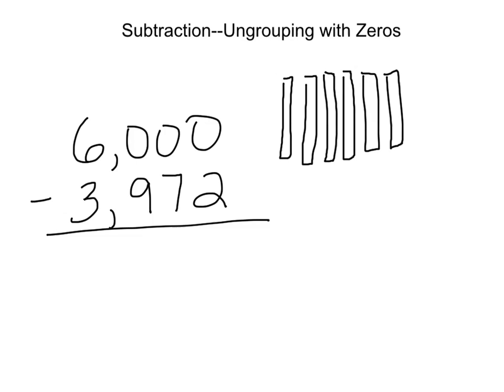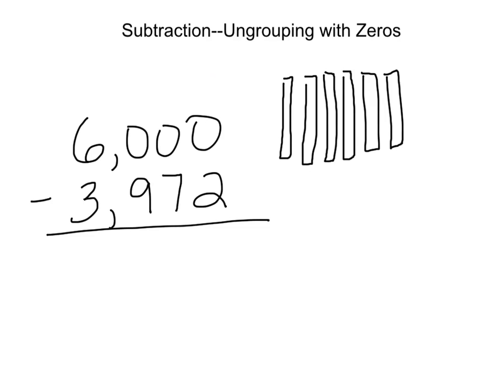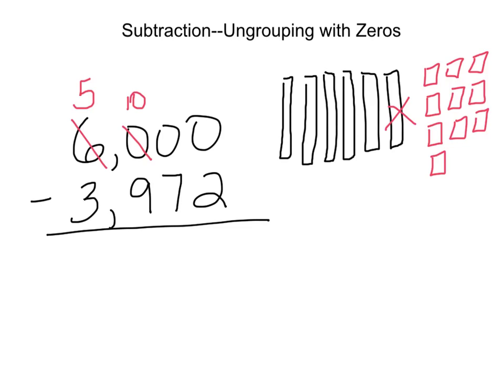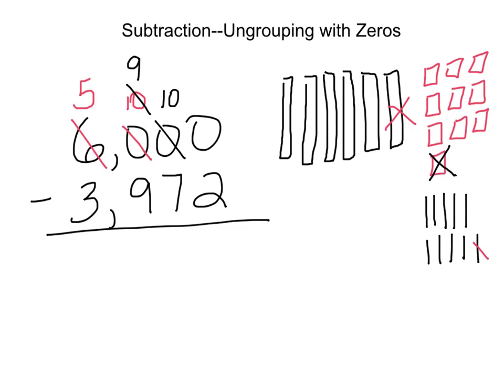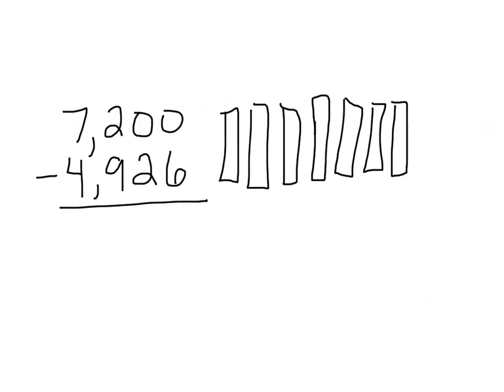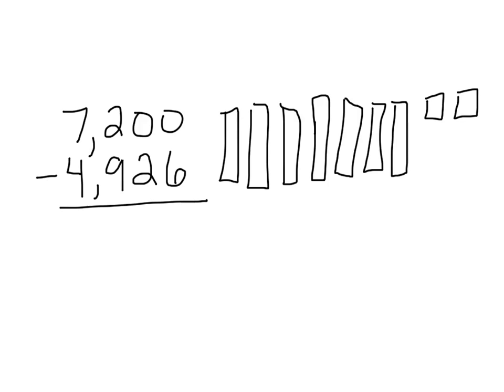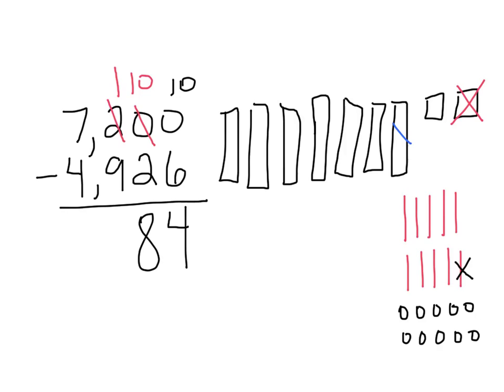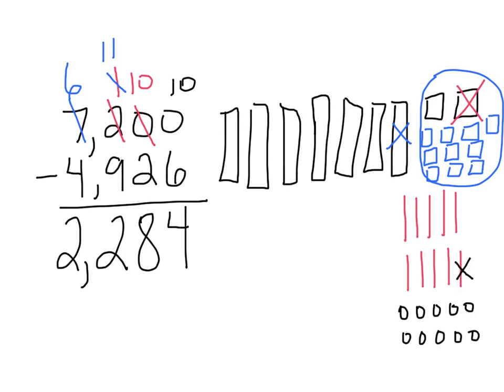Subtracting Across Zeros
Math Expressions
Fourth Grade
Unit 1